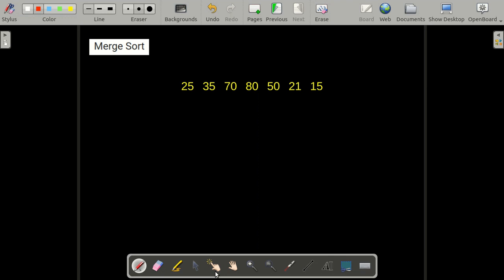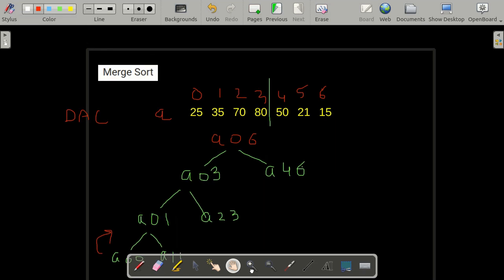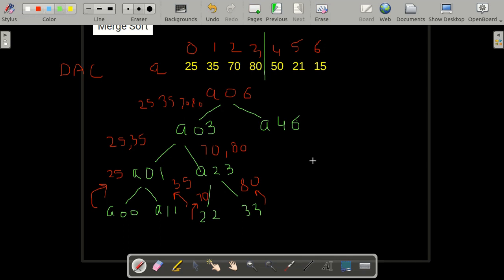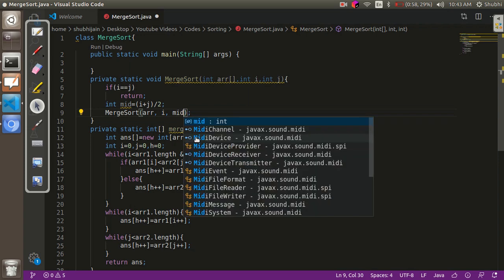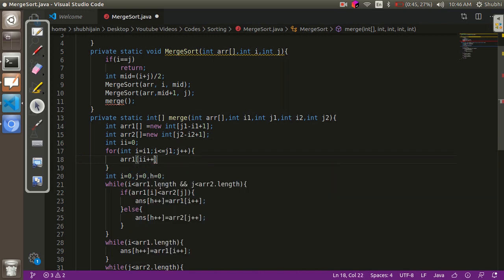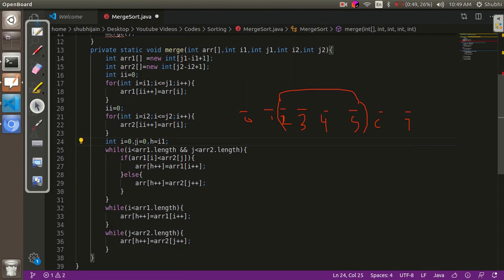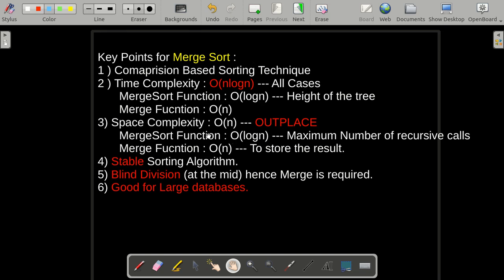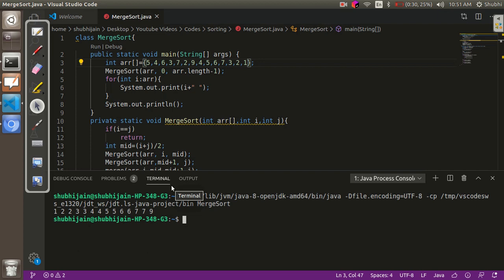Merge Sort | In Depth Analysis with Full Implementation in JAVA | Sorting | Algorithms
In this Video you will lean about MERGE SORT and its IMPLEMENTATION.

Time Stamp :
Explanation : 0:20
Implementation / Code : 6:58
Key Points : 14:40